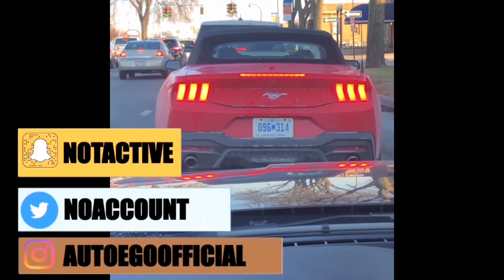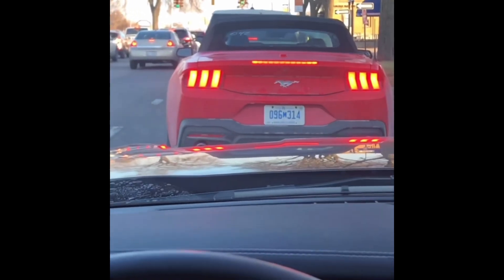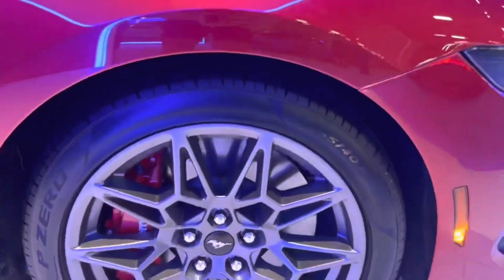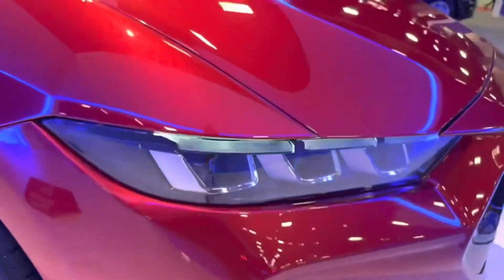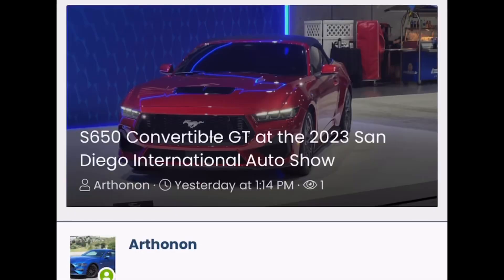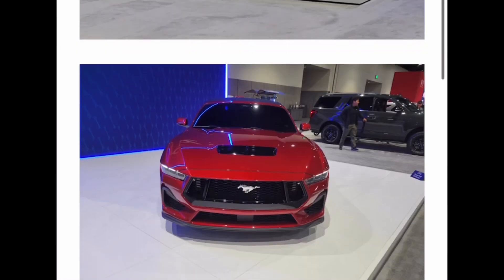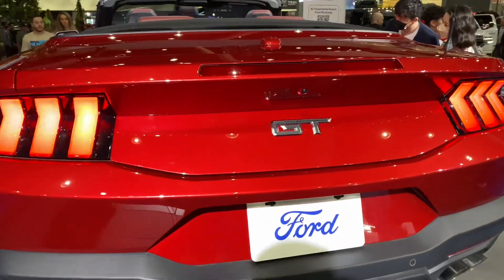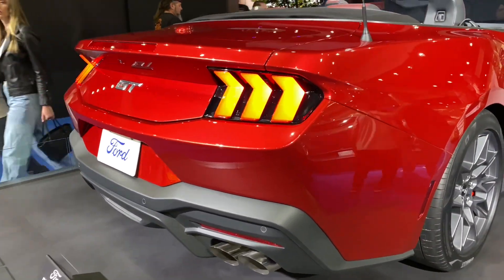IT’S HERE! FIRST look at THE drop TOP S650 MUSTANG GT * FOR 2023 *